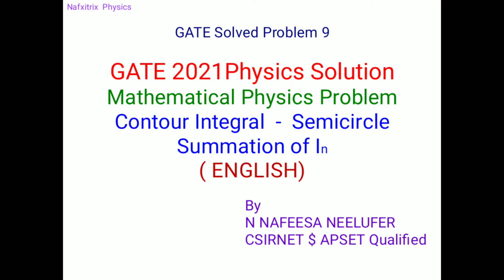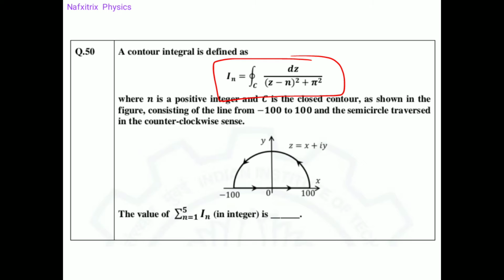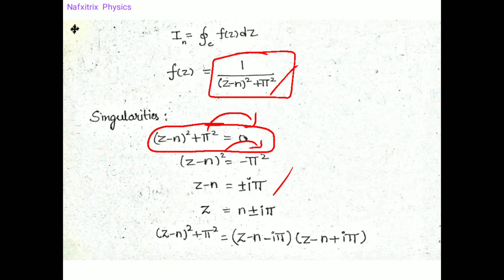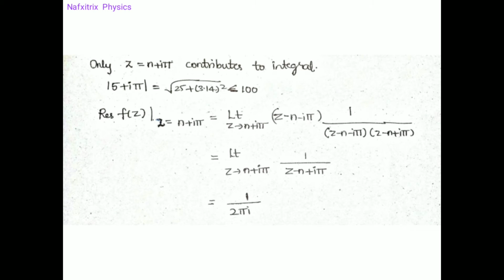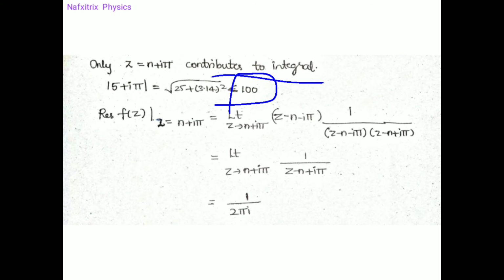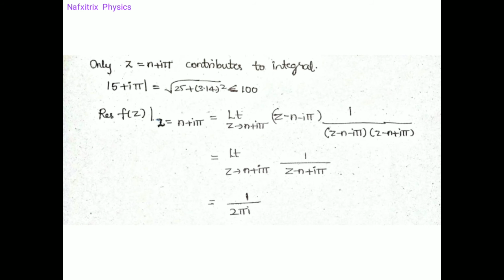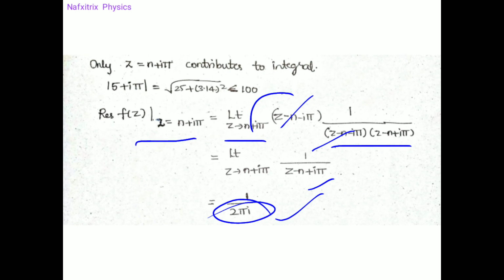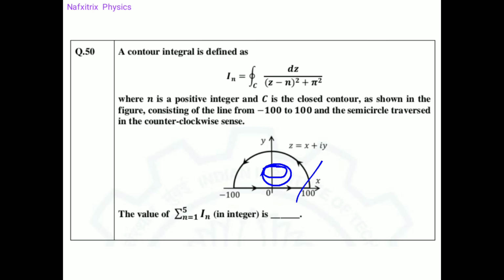GATE 2021 Physics | P9 | Mathematical physics - Contour Integral - Summation In